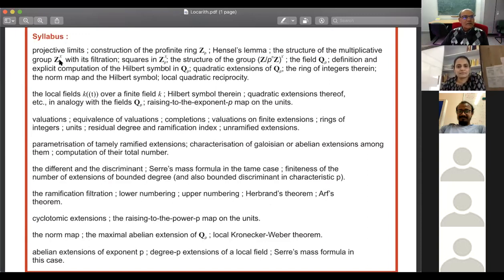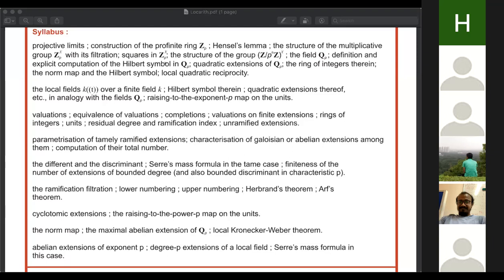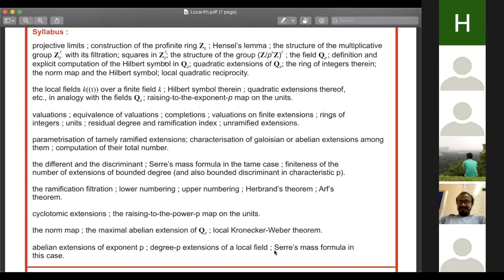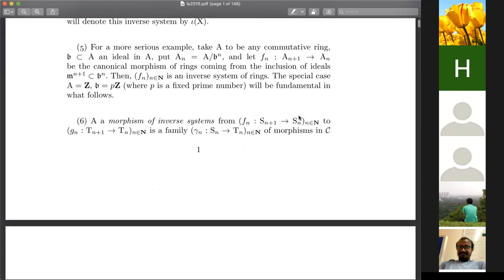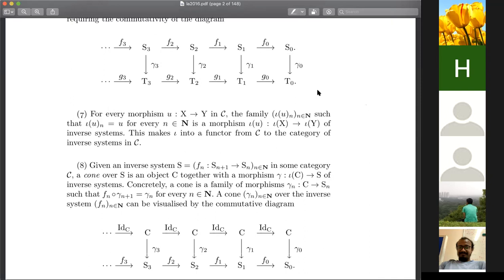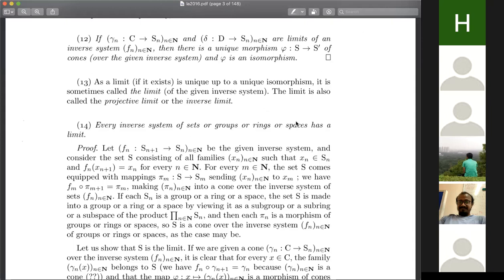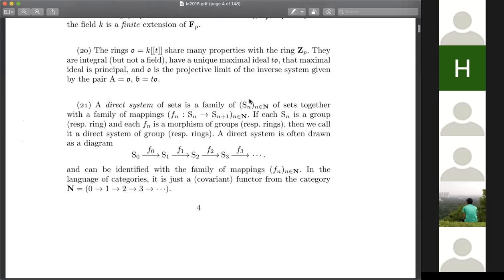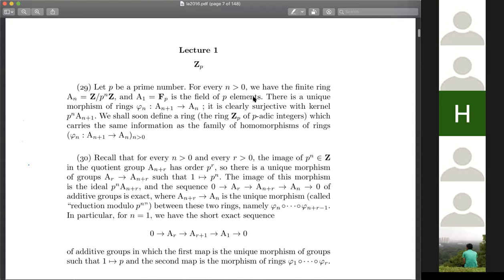Lecture1_18-01-2021_Local_Arithmetic Prof. Chandan Singh Dalawat , HRI, Allahabad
Lecture 1 : Inverse and direct systems, limits and colimits, profinite
groups, rings, and spaces.